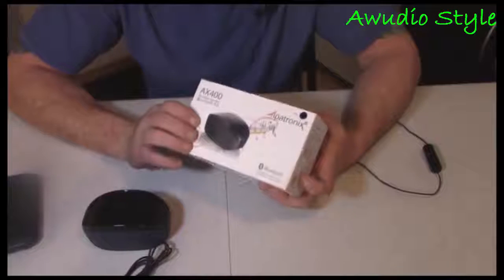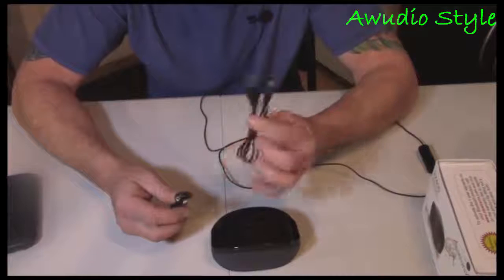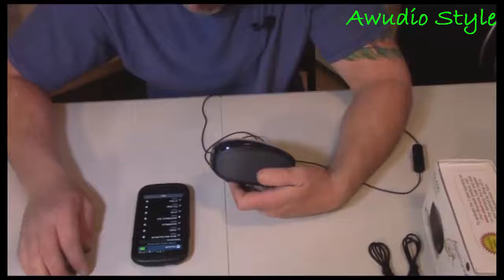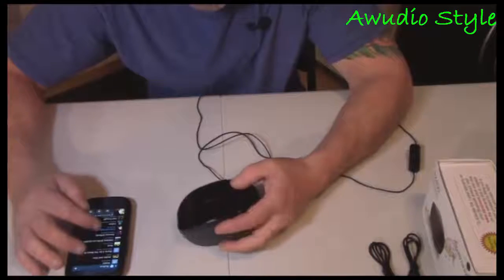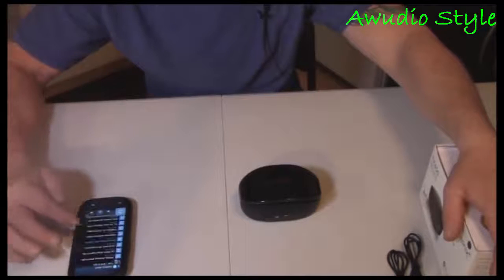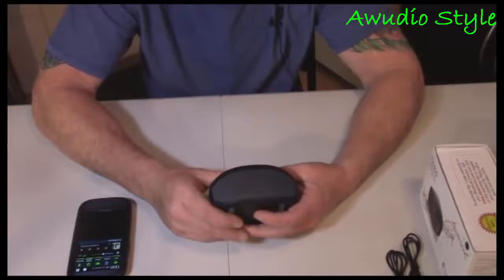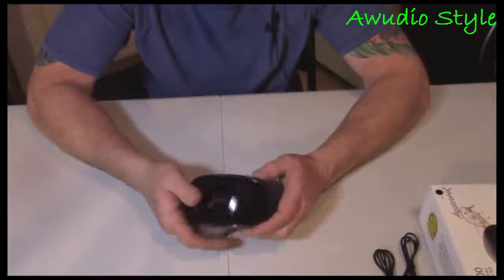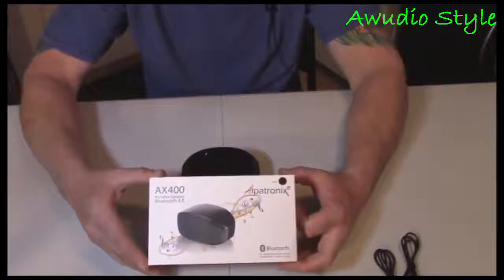Review Alpatronix AX400 Portable Mini Wireless Stereo Speaker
Bluetooth Speaker, Alpatronix AX400 Portable Mini Wireless Stereo Speaker with 6W Loud Volume, Subwoofer, Built-in Mic, AUX, Volume/Playback Controls for Smartphones, Tablets, iPods & PC

12+ HOURS OF PLAYBACK TIME: Built-in rechargeable lithium ion battery provides long-lasting, quick charging power and 720 hours of standby time on Bluetooth. Bluetooth 4.0 technology allows for stutter-free music streaming and seamless high quality audio. Quickly pairs within seconds and a wireless range of up to 30+ feet. Enjoy high quality acoustic sound with precision enhanced bass.